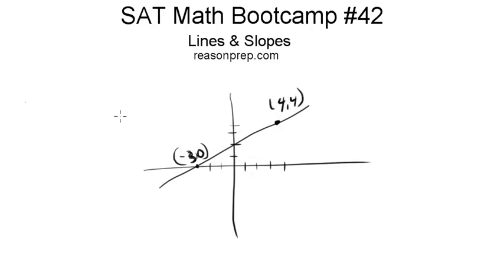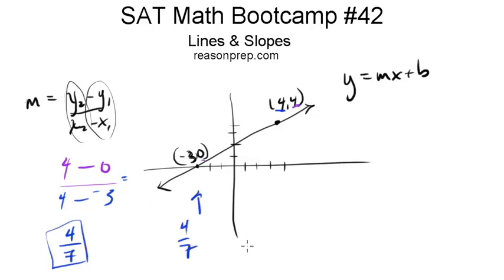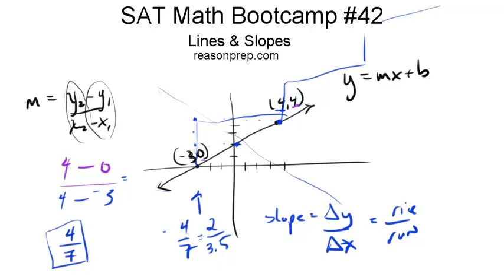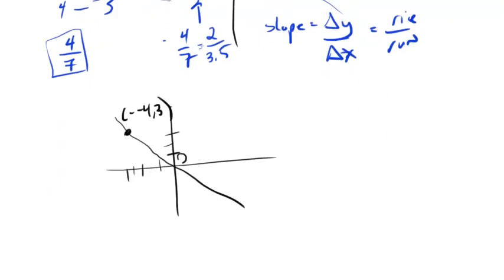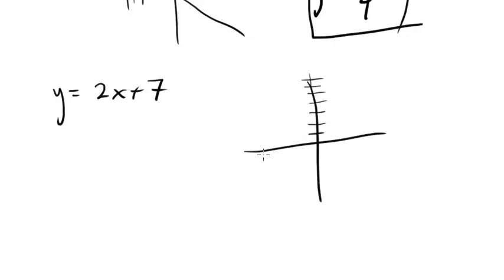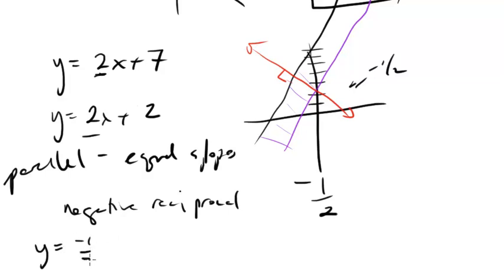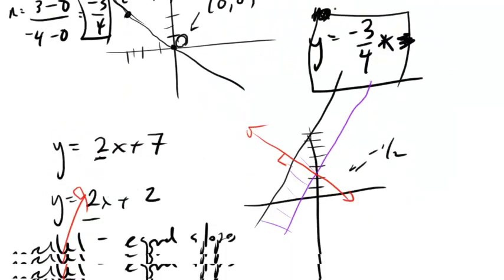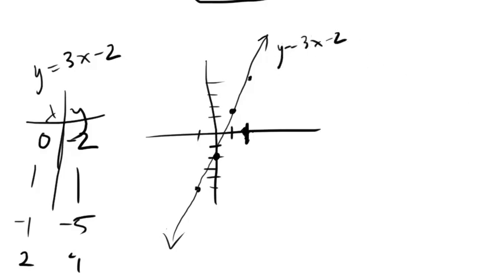*OLD* Lines and Slopes, SAT Math Bootcamp #42